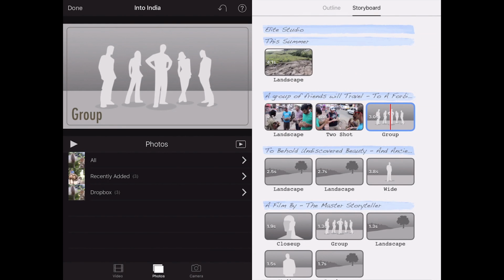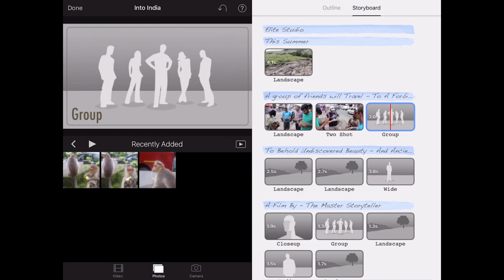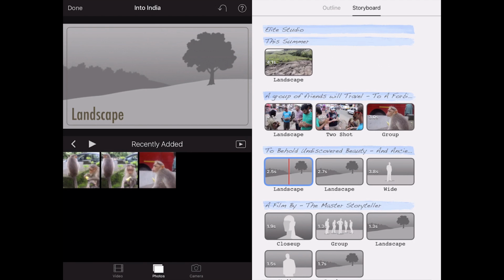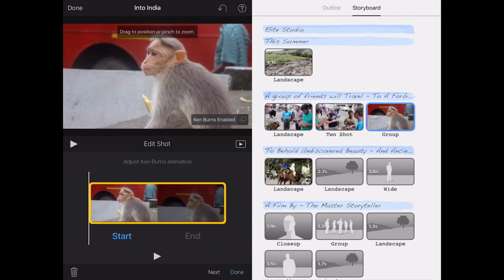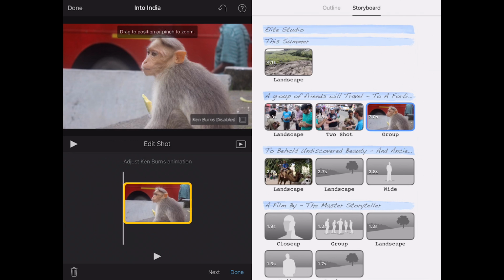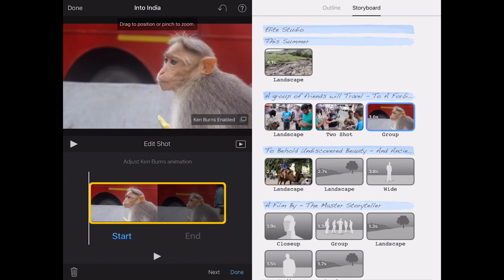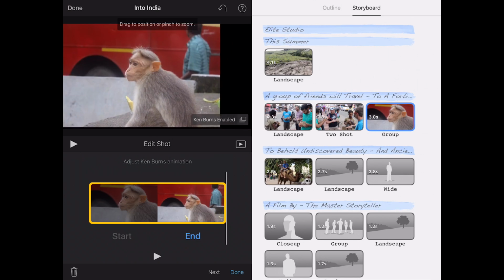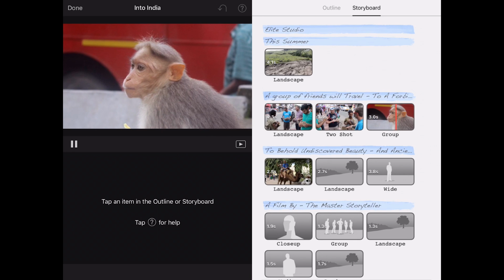2e. iMovie Tutorial: Storyboard Shot Selection Photo